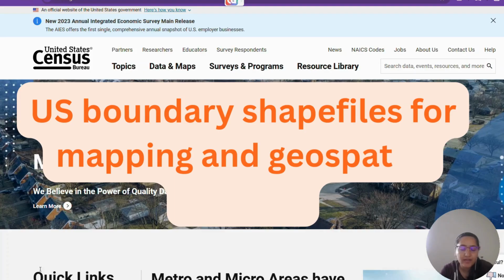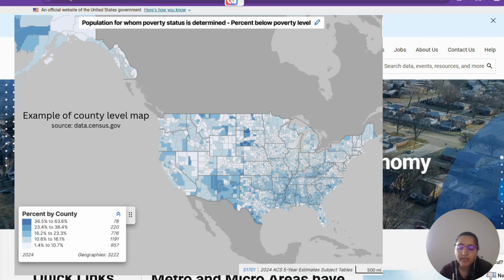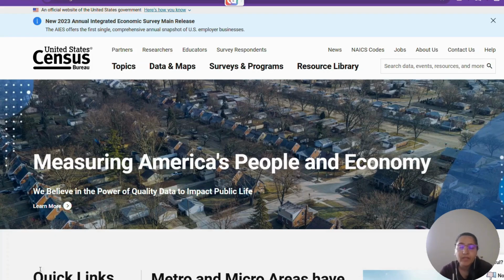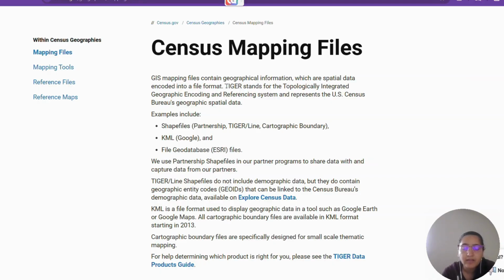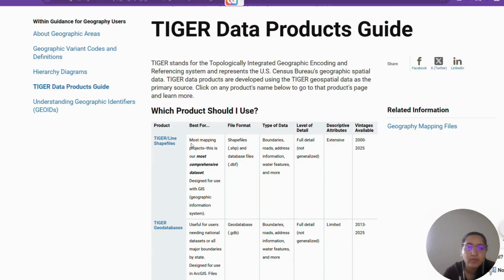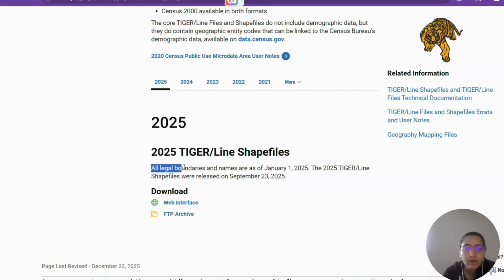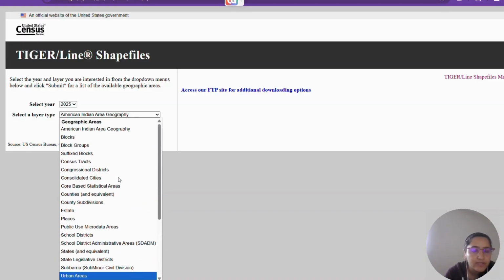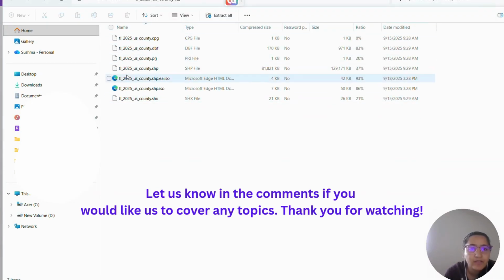How to get free shapefiles for US boundaries for mapping and geospatial analysis? A step-wise guide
Hi everyone, this is Sushma Dahal. This video is intended for audience who are interested in mapping and geospatial analysis. The video shows steps of downloading shapefiles for the US boundaries from TIGER database.